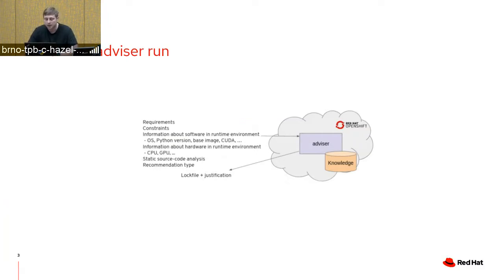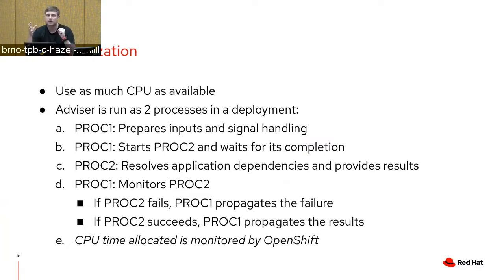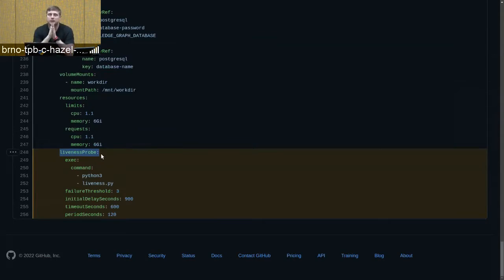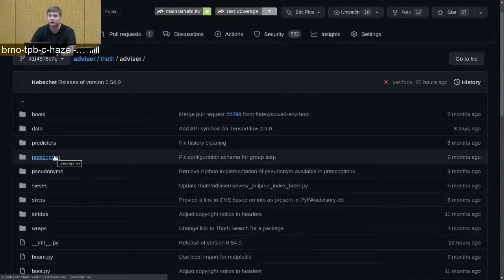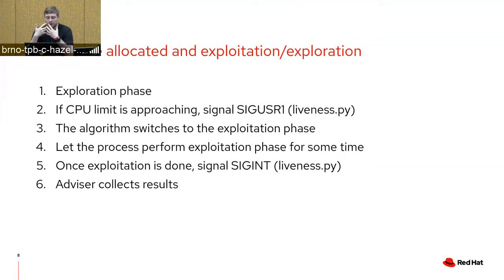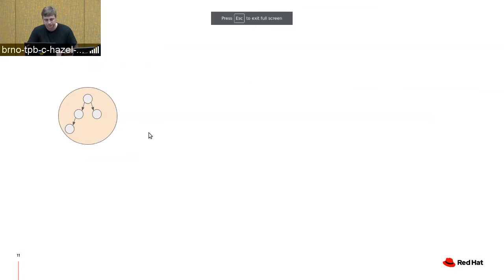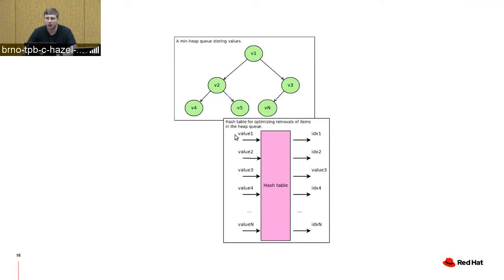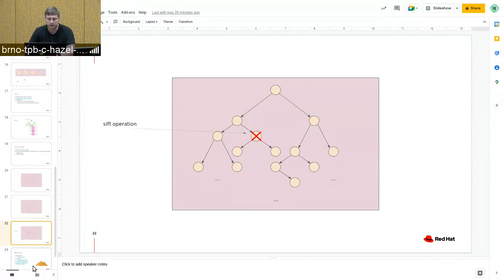Utilizing resources in adviser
This video demonstrates and documents how adviser (the component responsible for resolving application dependencies) utilizes CPU and memory.